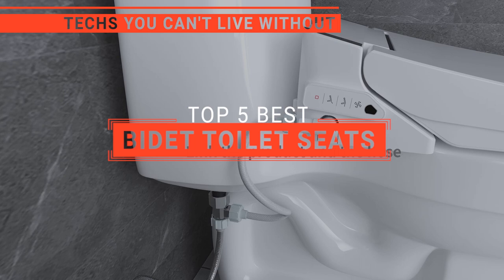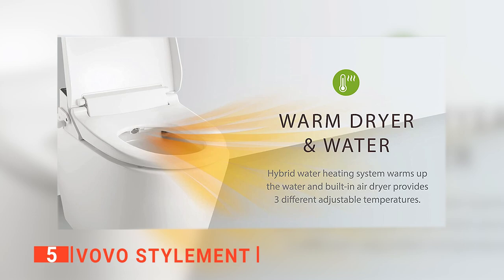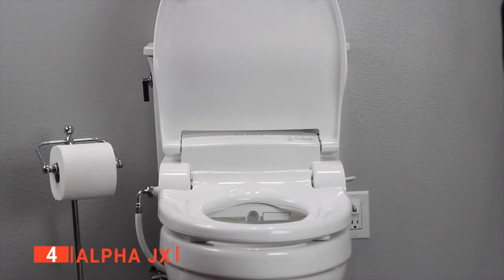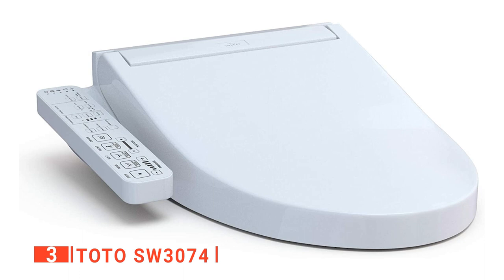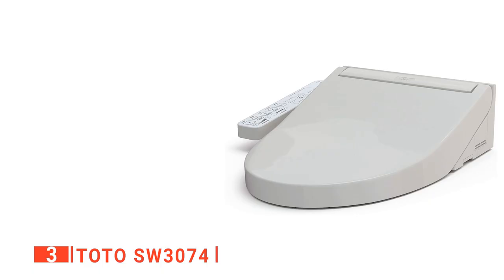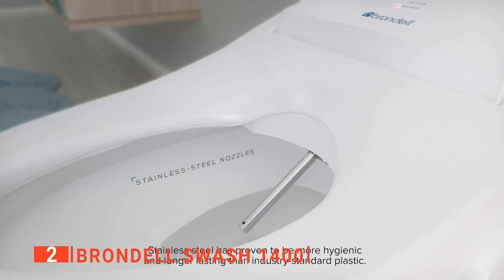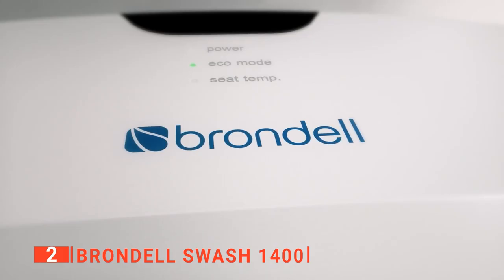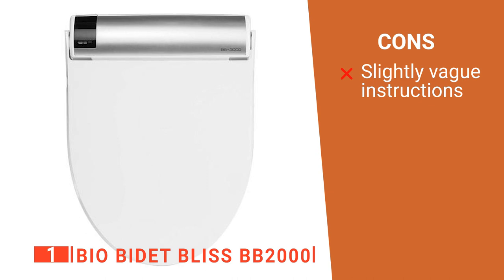✅ TOP 5 Best Bidet Toilet Seat for ultimate hygiene and comfort: Today’s Top Picks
Bidet Toilet Seat: Hey guys, in this video, we’re going to review the pros and cons of the top 5 best Bidet Toilet Seat for sale right now.
5️⃣ VOVO STYLEMENT: (Amazon)
4️⃣ ALPHA JX: (Amazon)
3️⃣ TOTO SW3074: (Amazon)
2️⃣ Brondell Swash 1400: (Amazon)
1️⃣ Bio Bidet Bliss BB2000: (Amazon)

Bidet Toilet Seats are a simple and effective bit of equipment that can supplement your bathroom routine. They're more hygienic than traditional dry wiping and are simple to use. When buying a Bidet Toilet Seat, there are a few things to consider; functionality, ease of installation, and features. So keep watching to find out which one is suited to your needs.

In today’s video, we are going to look at the top five best Bidet Toilet Seat available on the market today. We have made this list based on our own opinion, research, and customer reviews. We have considered their quality, features, and values when narrowing down the best choices possible. If you want more information and updated pricing on the products mentioned, be sure to check the links above.

(paid links)
00:00 Intro: Bidet Toilet Seat
00:32 5️⃣ VOVO STYLEMENT
02:15 4️⃣ ALPHA JX
04:19 3️⃣ TOTO SW3074
06:08 2️⃣ Brondell Swash 1400
08:13 1️⃣ Bio Bidet Bliss BB2000